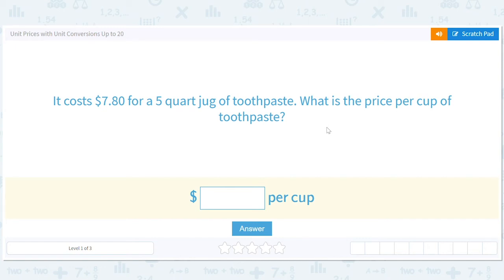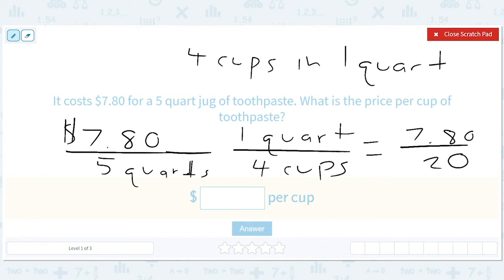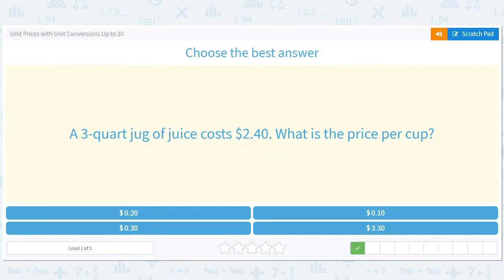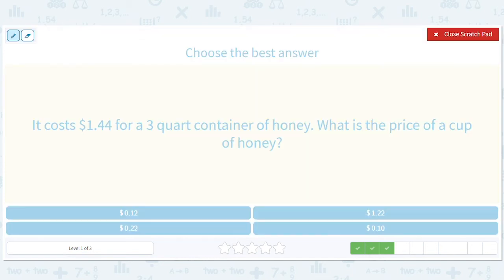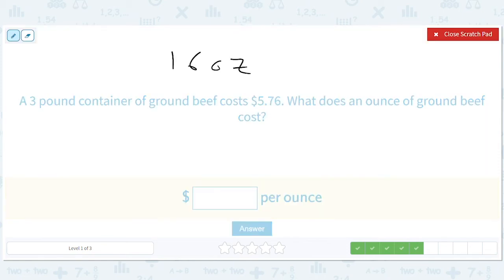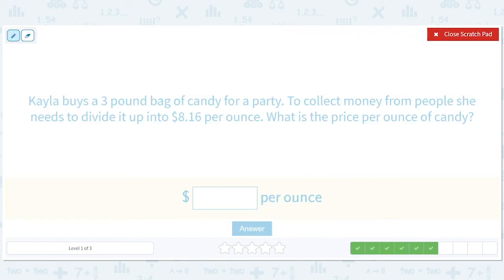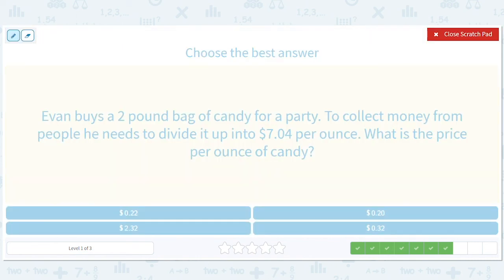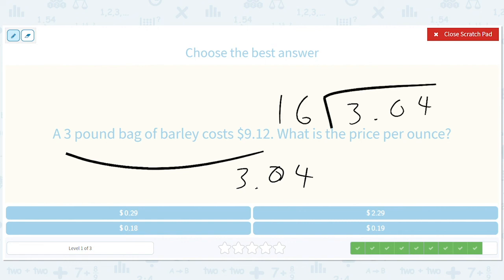7.28 Unit Prices with Unit Conversions Up to 20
Unit Prices with Unit Conversions Up to 20
Solve problems with unit rate conversions up to 20.